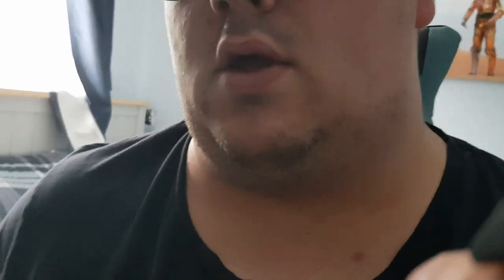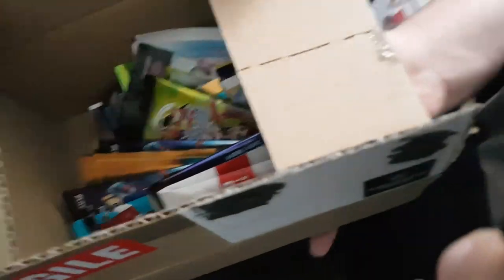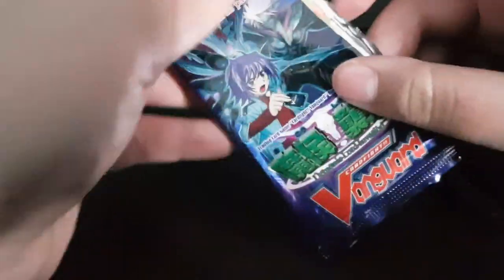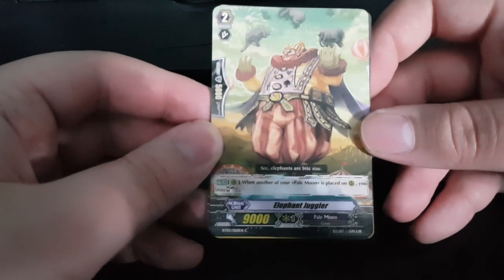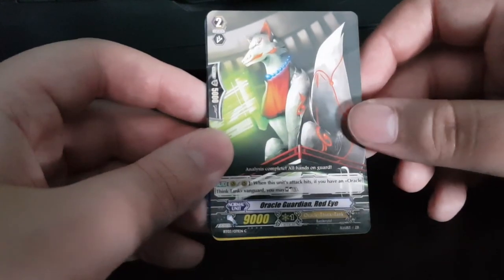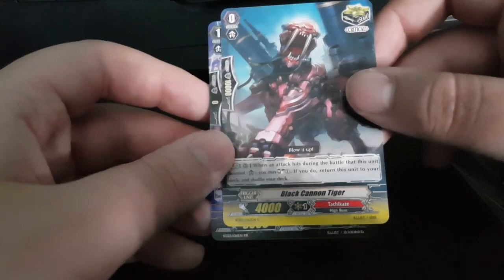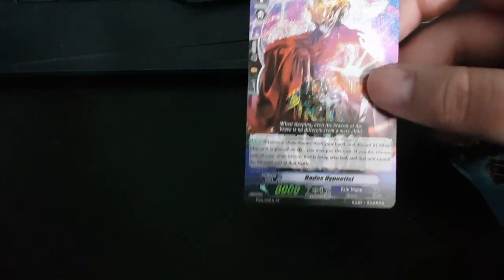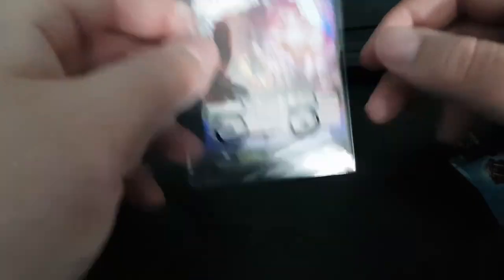Mystery Trading Card Pack Opening | NEW SERIES | #3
Welcome to a new series, where I'm opening up a mystery packet of trading cards or stickers, and picking one of the pulls to be placed in a holy sleeve of disappointment! Every Weekday a new video of these will be released. Enjoy!